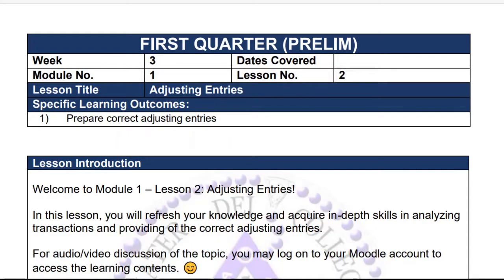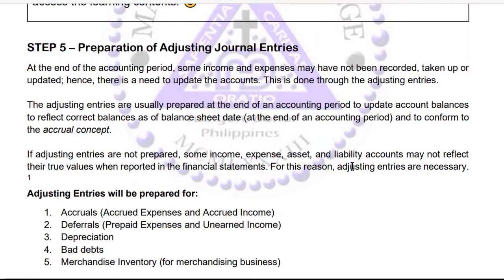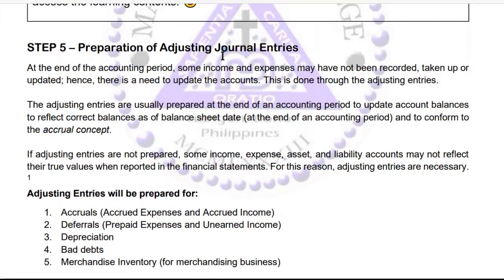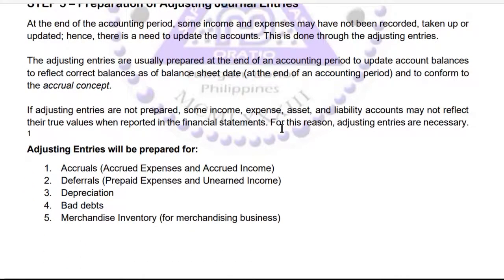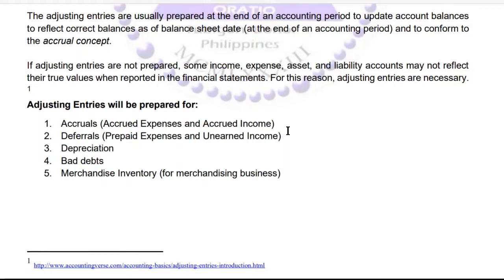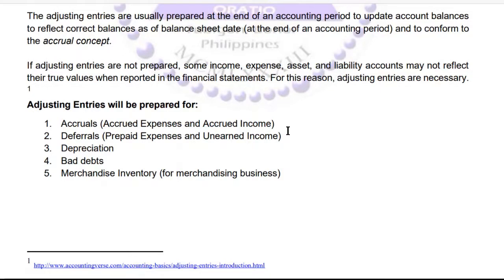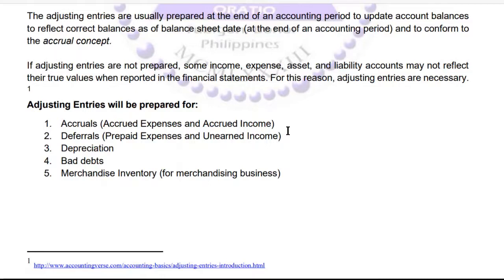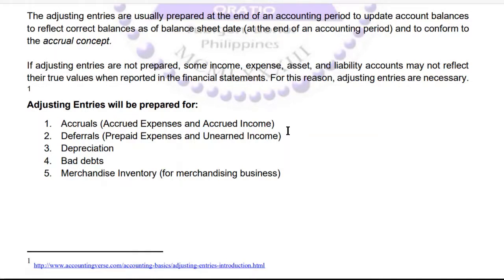Adjusting entries Introduction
Preparation of Adjusting entries: Introduction